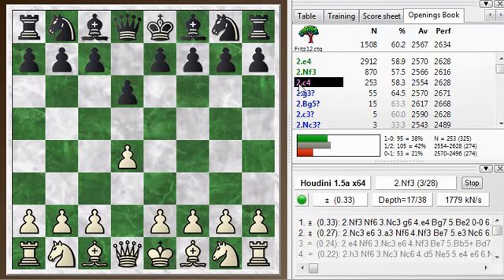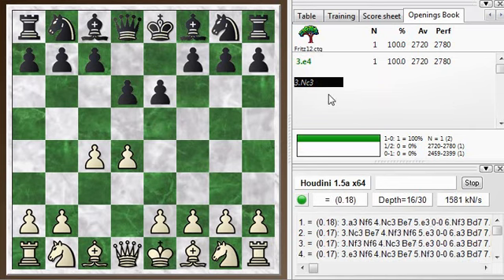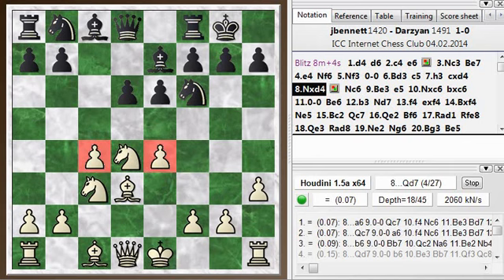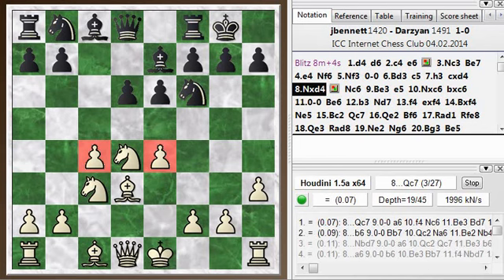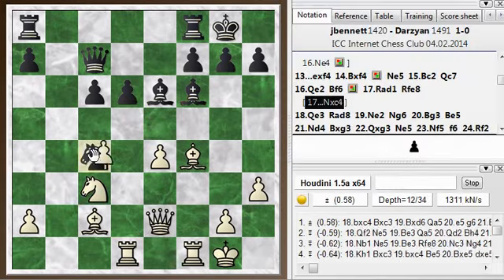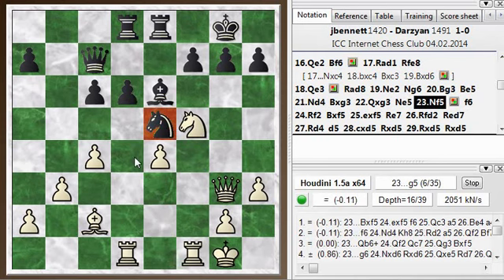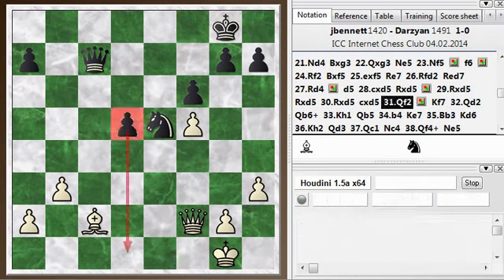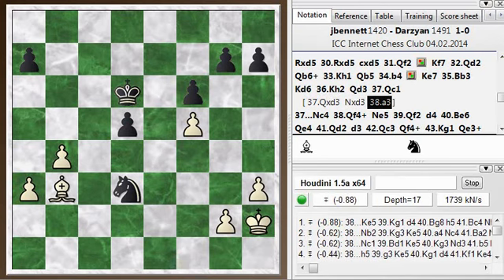Blitz chess postmortem #211: Sicilian defense - Maroczy bind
This is one of those rare postmortems where I get to talk about positional factors like good squares for the pieces and pawn structure.  That's because there were no real blunders in this game until near the end, when time pressure took its toll.